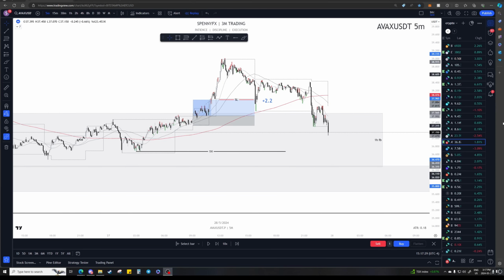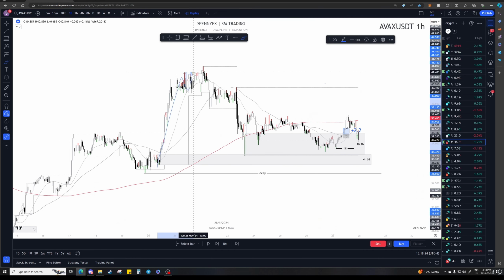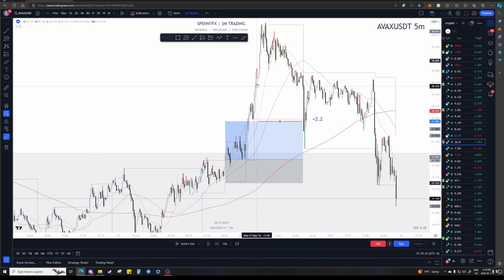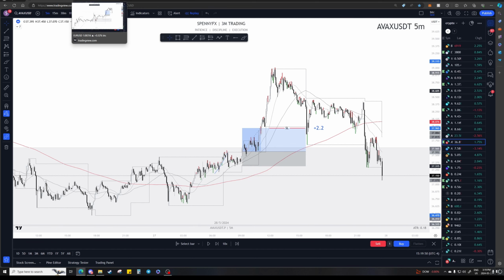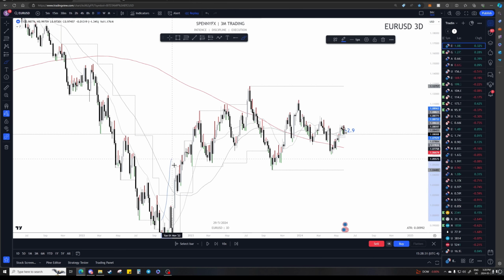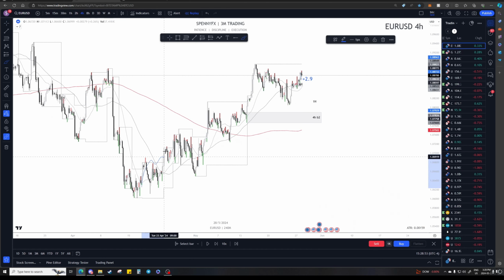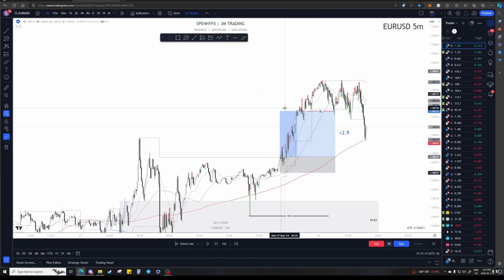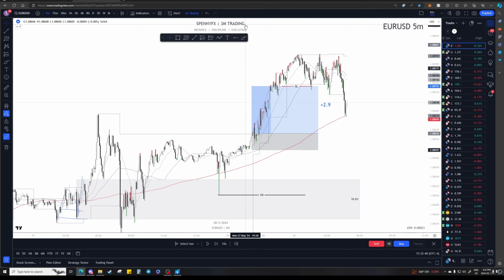Trade Breakdown - AVAX & EURUSD - May 27 2024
Breaking down a couple trades taken by Spenny on AVAX and EU, total of 5.3RR gain.